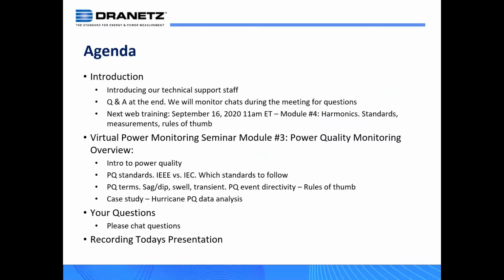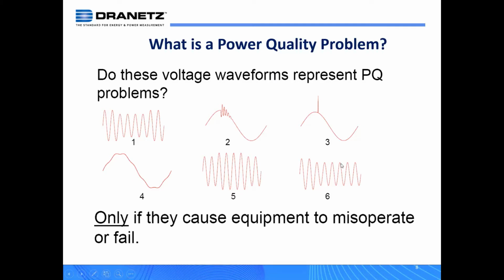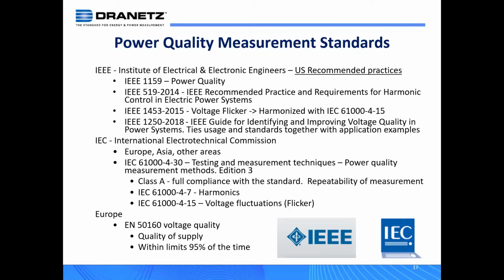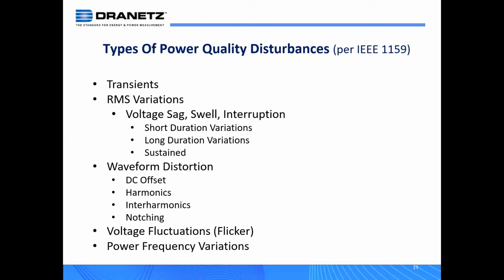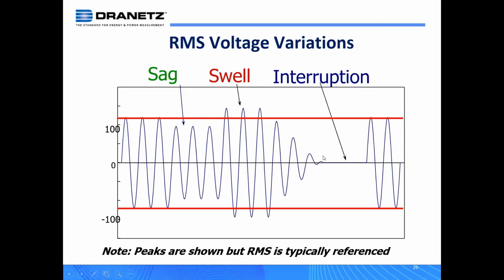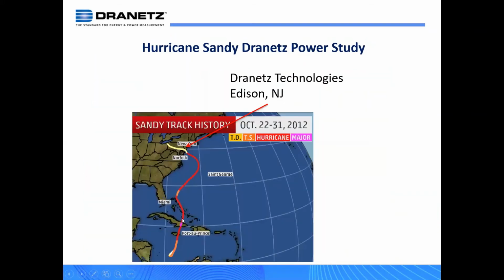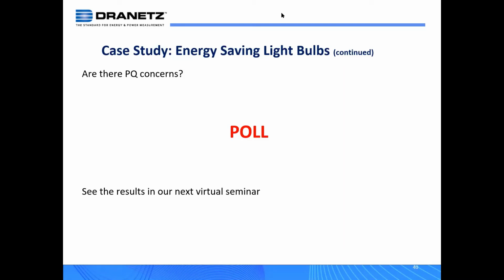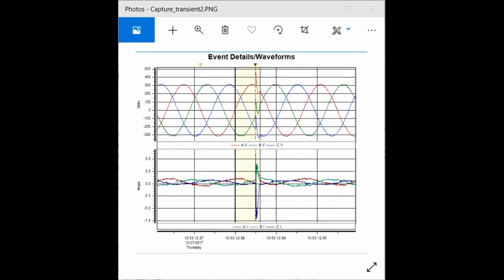September 9, 2020 Seminar Module #3 PQ Monitoring Overview